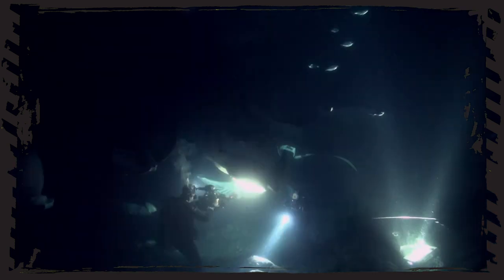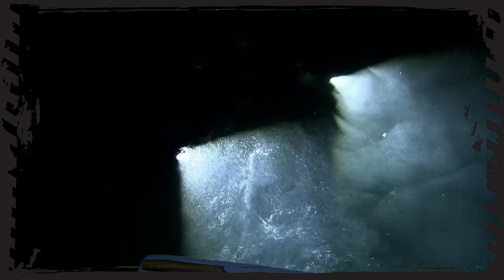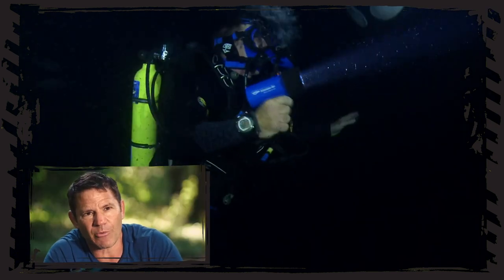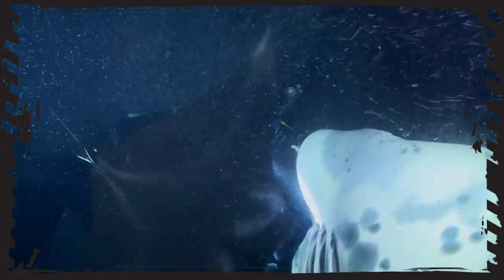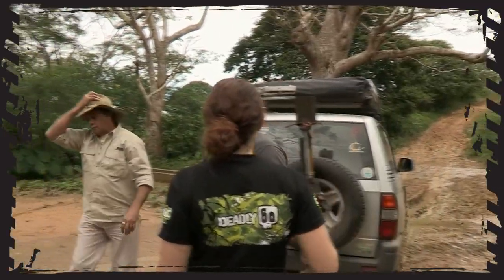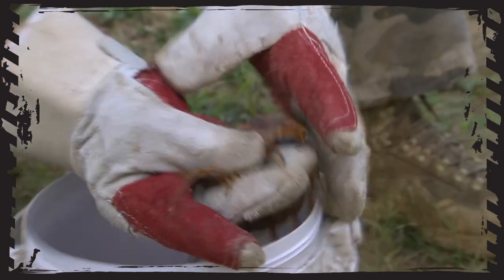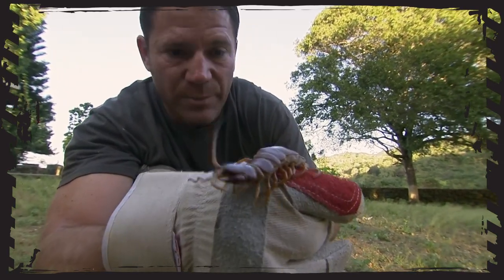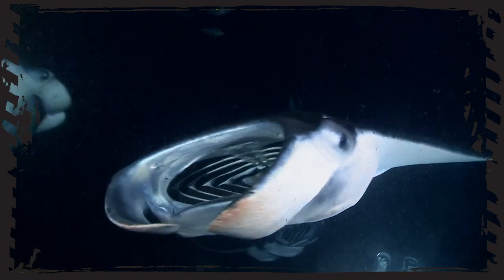Manta Ray Vs Giant Centipede! | Deadly Animal Showdowns | BBC Earth Kids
Who will Steve crown the winner? In this epic Deadly Animal Showdown, Steve sizes up two epic jaw on the floor animal encounter moments!